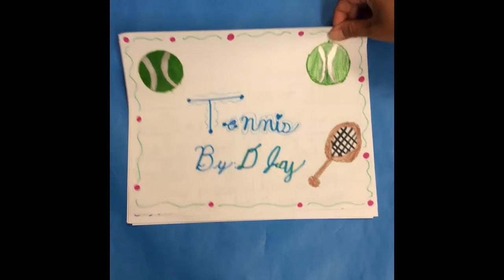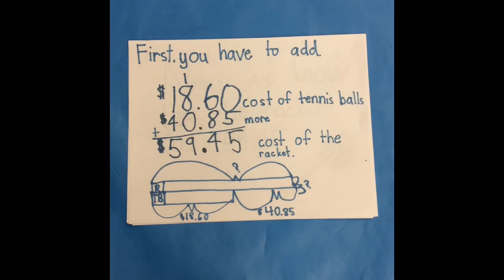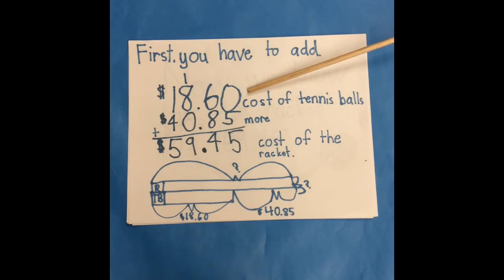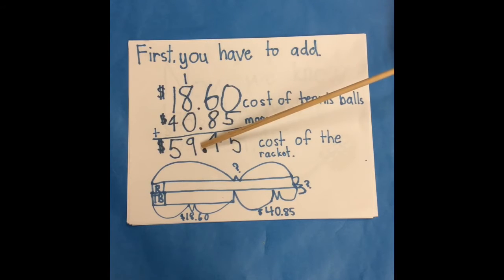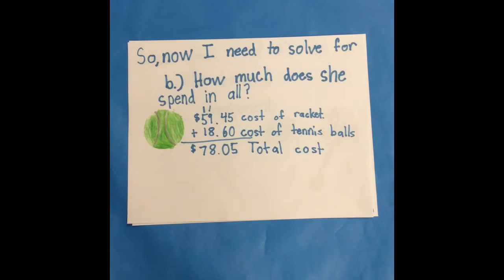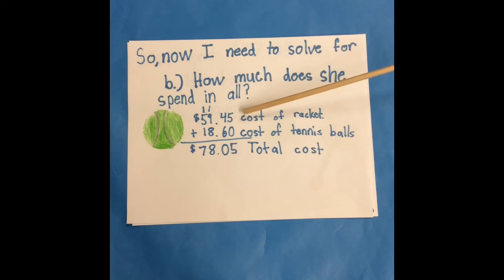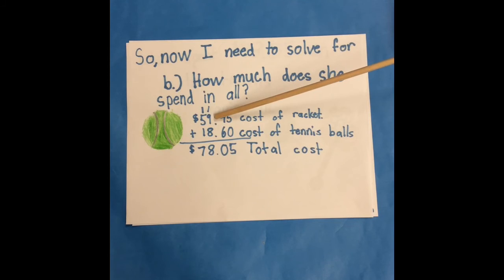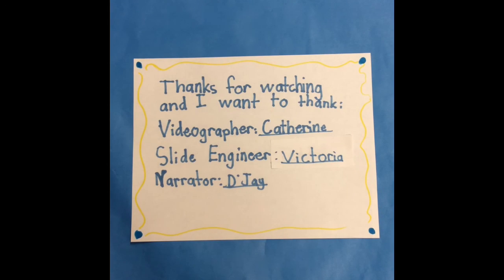Addition 2 step Word Problem (3rd Grade)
This video is a sample of what students can do using the S.O.S (Spotlight on Strategies) Paper Slides strategy from Discovery Education. One way that Mrs. Kahlweiss uses the Paper Slide Strategy with her students is to solve math word problems. The students use iPads to video tape their understanding of the math concepts by explaining how to solve the word problem step-by-step. Students work in groups of three to create the video.  This activity helps students grow in their math literacy and understanding of how to problem solve.  D'Jay will share with you his word problem about purchasing tennis equipment.
Saint Columban School, Garden Grove California 2015